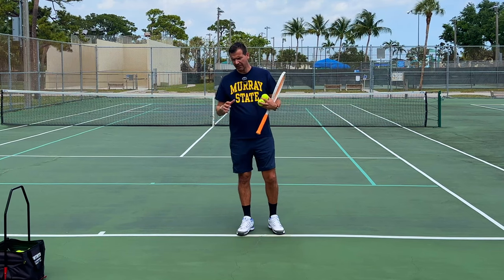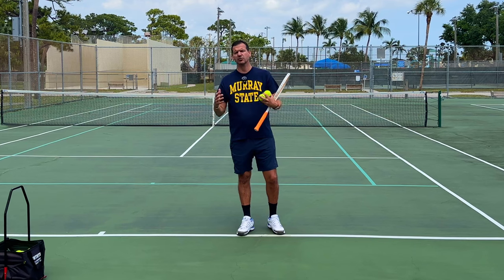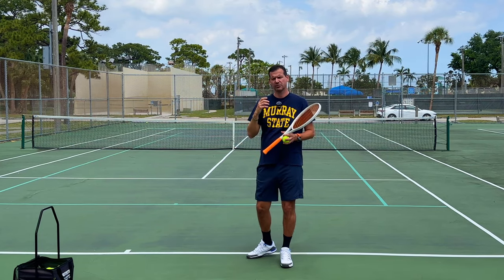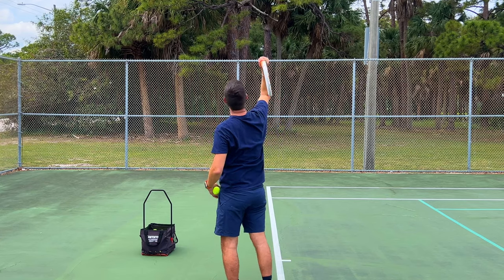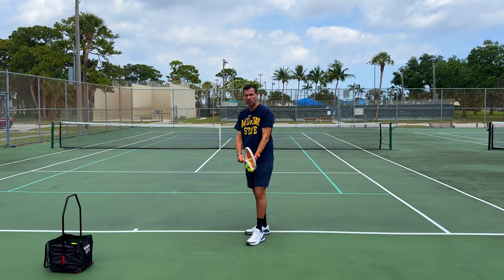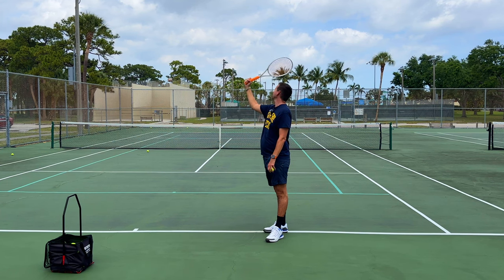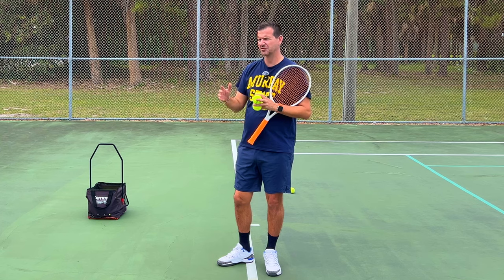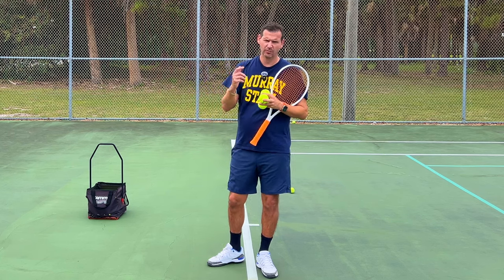Learning the Backward Tennis Serve from Trickshot GOAT Koji Yamasaki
In today's video, I explain how to hit the backward tennis serve.

Follow @koji_yamasaki.0228 on IG

🎾 Tennis Equipment Reviews: